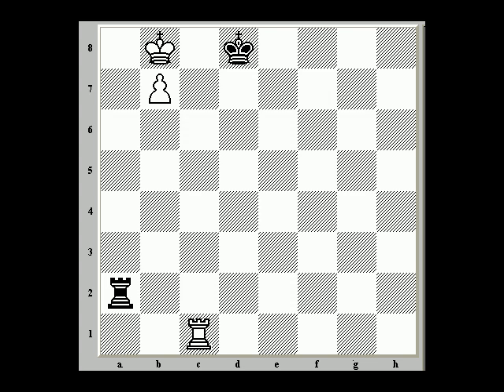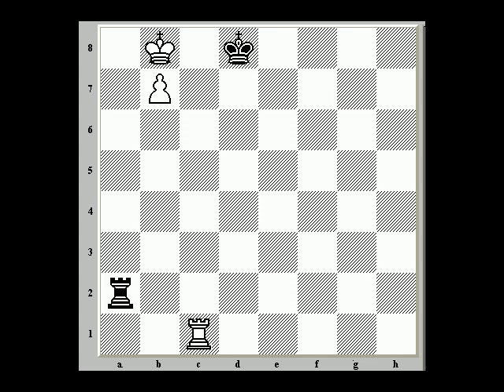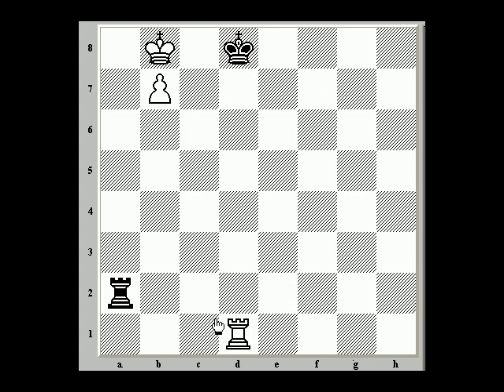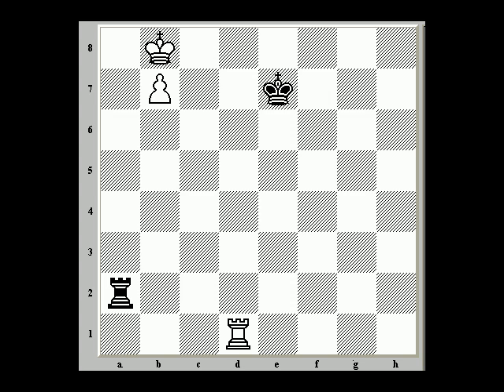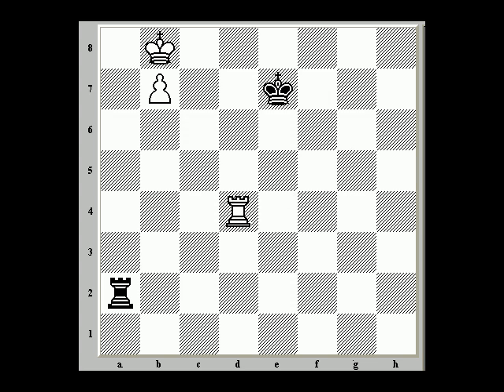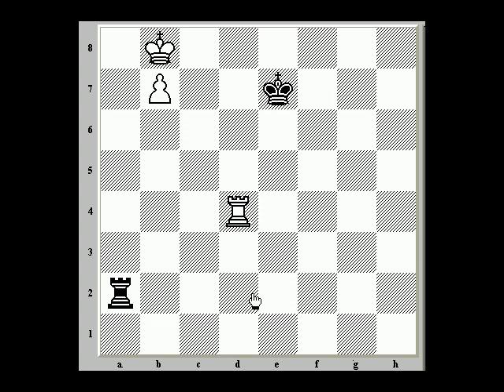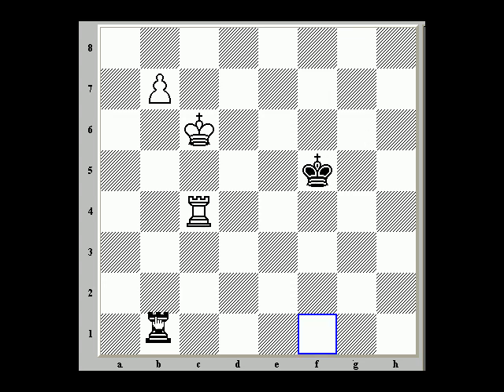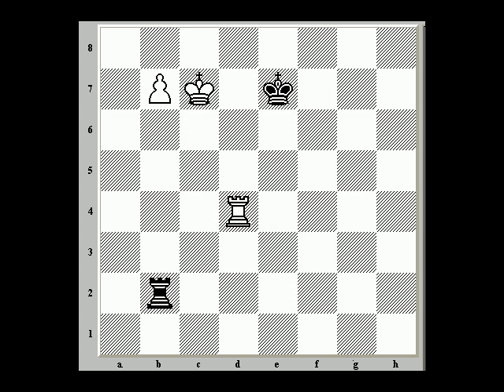Chess Endgame Study: The Lucena Position